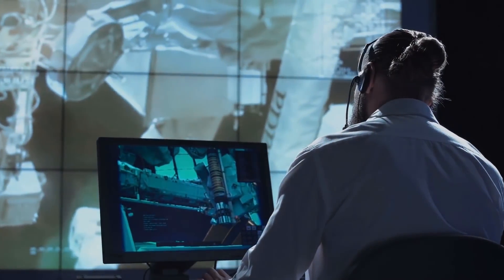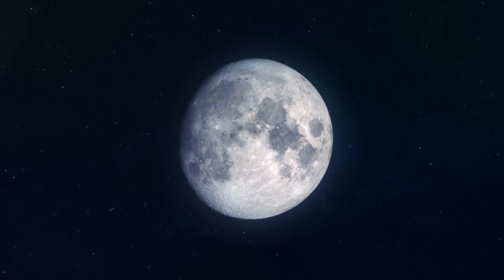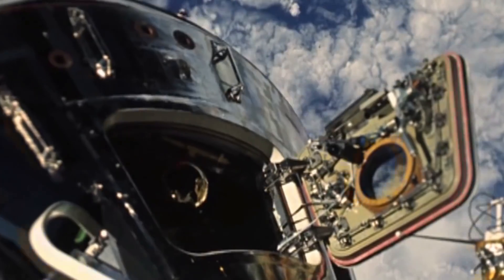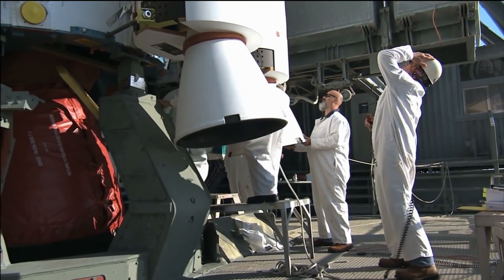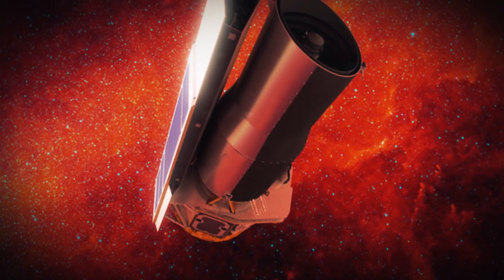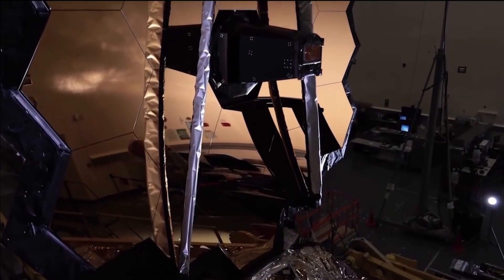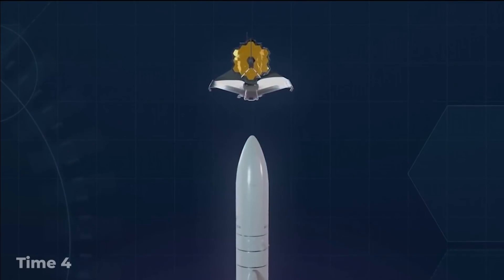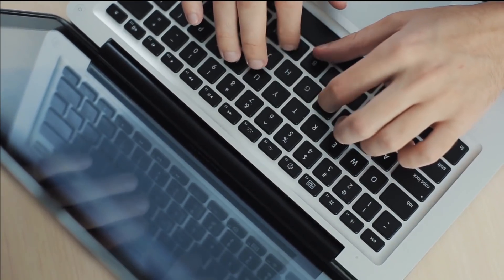James Webb Telescopes Terrifying Discovery Awaiting NASA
NASA plans to launch a brand new telescope into space. This new telescope represents two decades of international cooperation, research, and development by the best scientists and engineers in the world. After years of setbacks and delays, the James Webb Space Telescope is finally prepared for launch. When it’s deployed, it will be the most powerful space telescope ever built—capable of seeing farther into the cosmos than ever before.